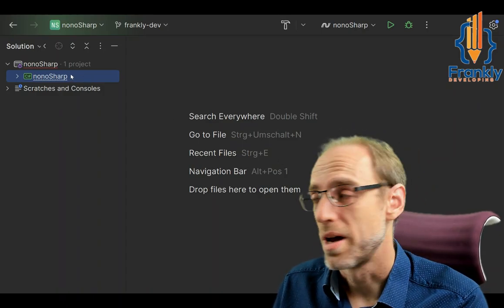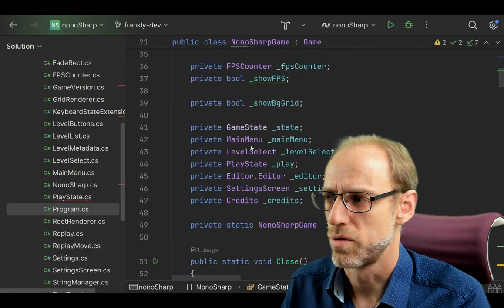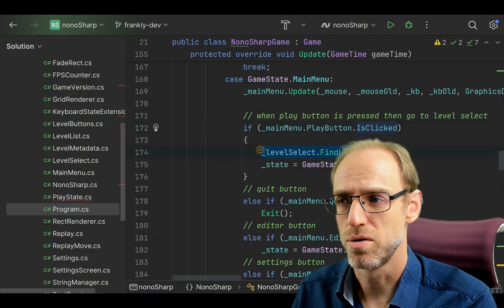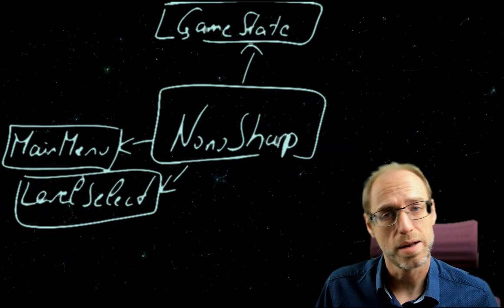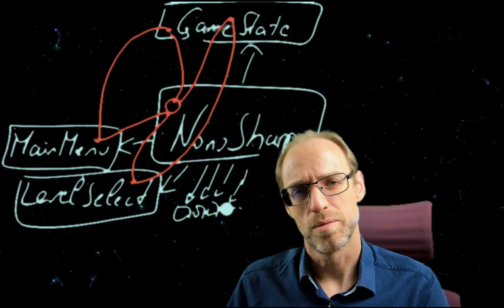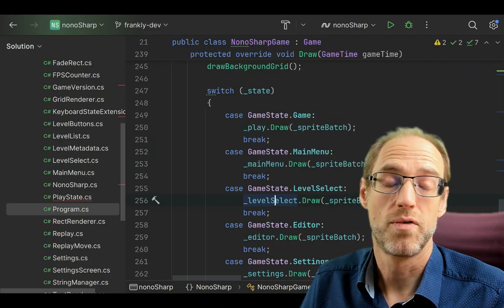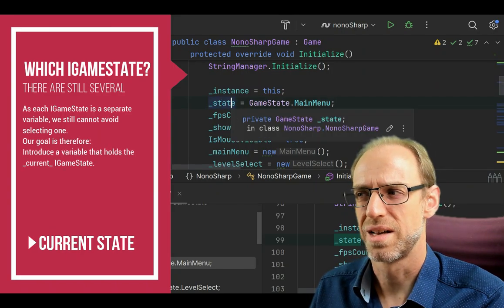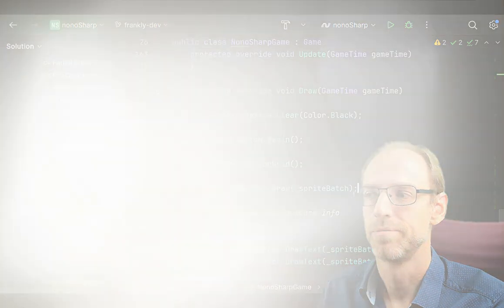Code Reviews: Refactoring Unwanted Dependencies with the 'Tell Don't Ask' Principle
In this video, we take a look at a common challenge in software developments: unwanted dependencies growing all over the place.
Using an example from a GitHub repository, you learn how the violation of the Tell Don't Ask principle leads to bad dependency graphs.
Join me as I go step by step to identify and clean up the code, transforming it into cleaner, more maintainable code.

Timestamps:
00:00 Intro
00:30 Code in question
02:10 Objects at play
05:27 Dependencies
08:25 Apply Polymorphism